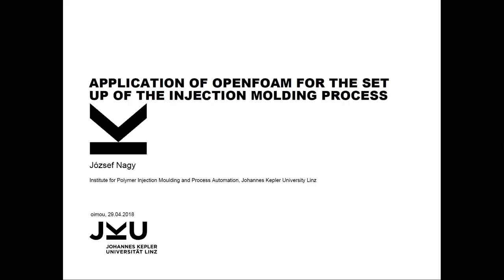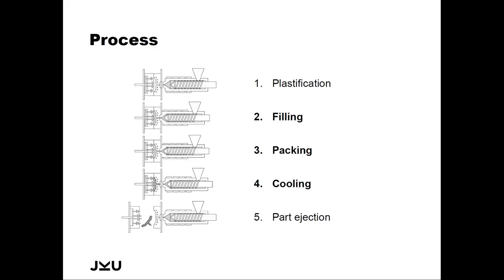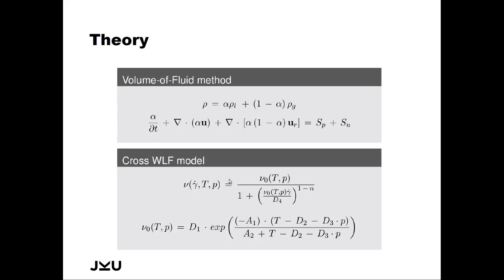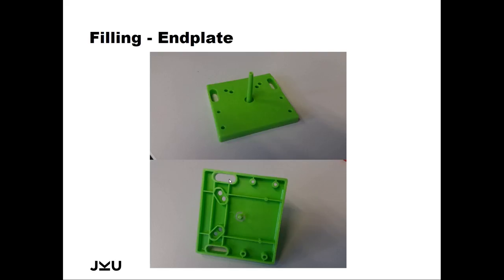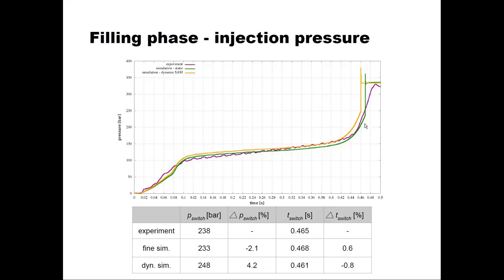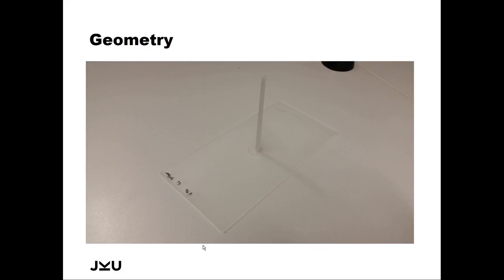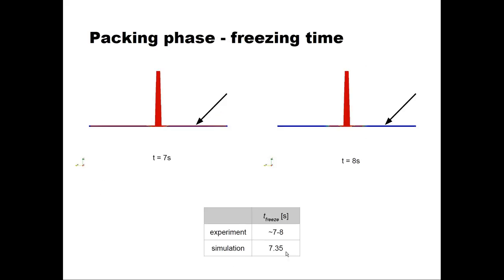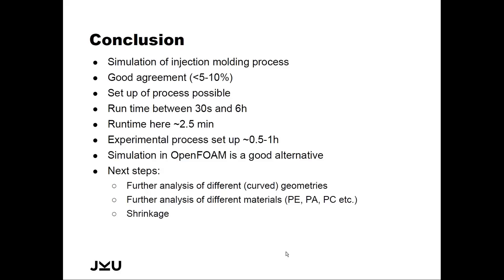Online International Meeting for Users of OpenFOAM - P7 - Nagy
Online International Meeting for Users of OpenFOAM - P6

J.Nagy, G. Steinbichler:

Application of OpenFOAM for the setup of the injection molding process

Johannes Kepler University Linz